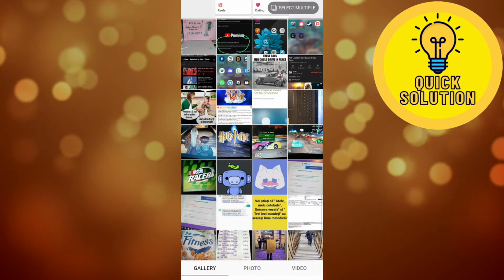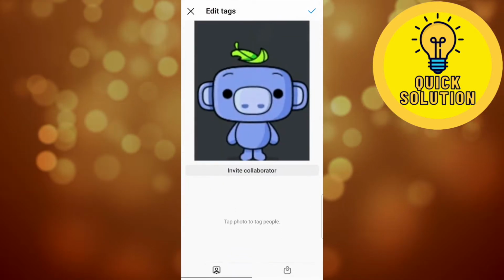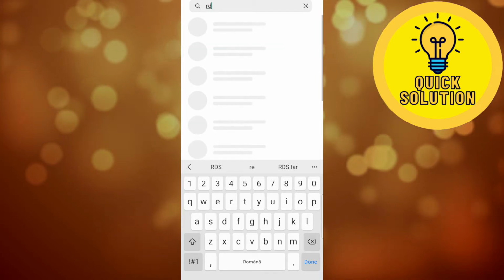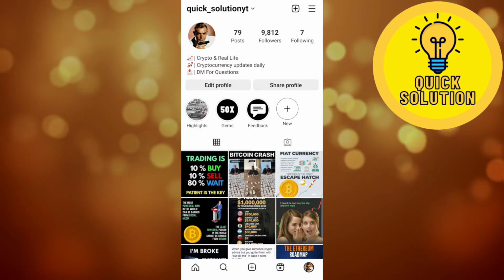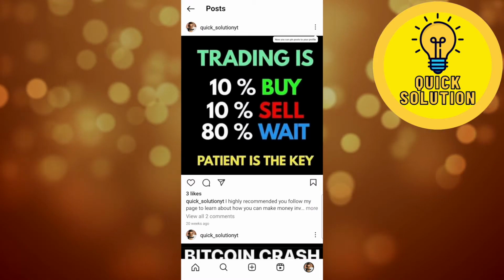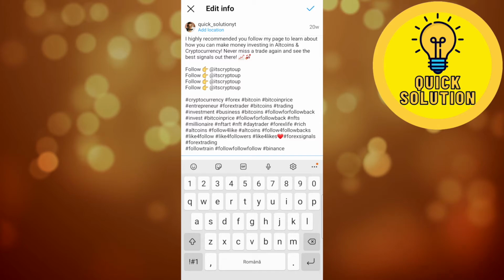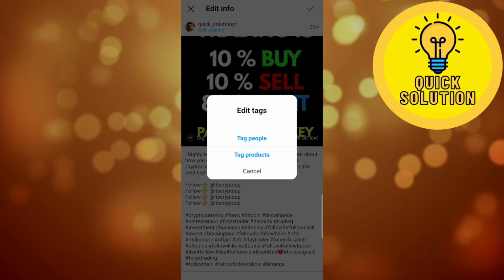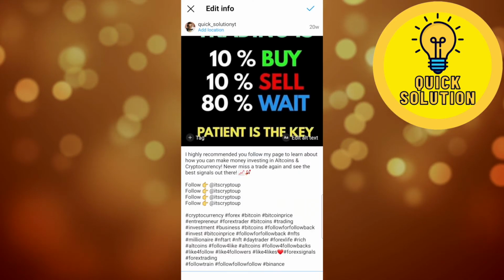HOW TO ADD A COLLABORATOR ON INSTAGRAM AFTER POSTING 2025! (FULL GUIDE)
In this video, I am going to show you how to add a collaborator to your Instagram post after it’s already been posted in 2025.

0:00 INTRO
0:05 TUTORIAL